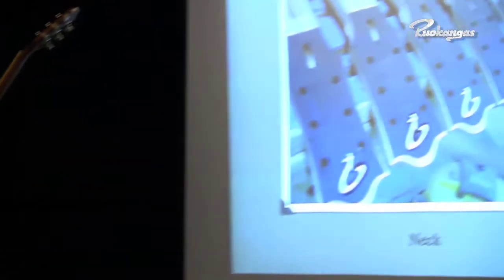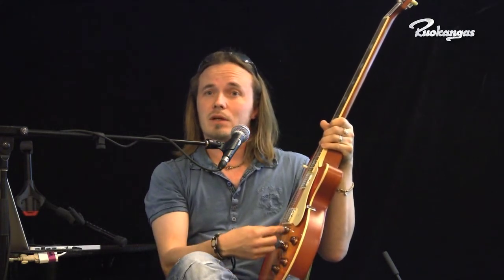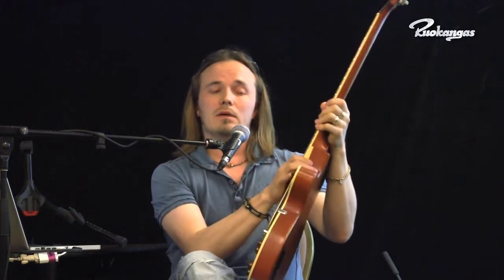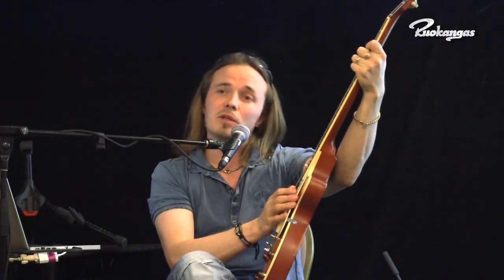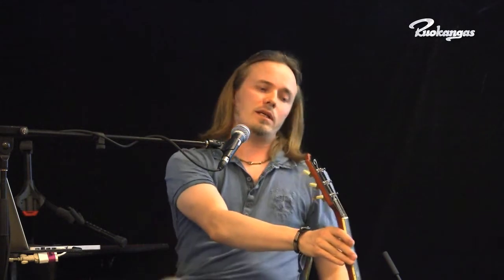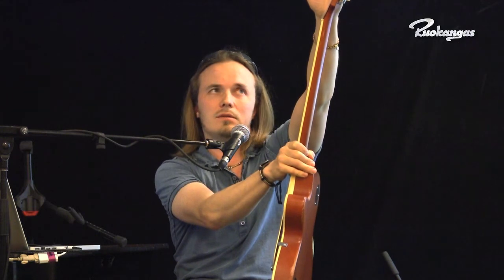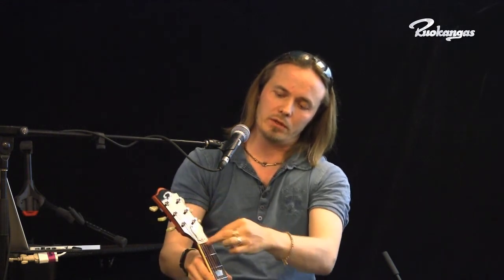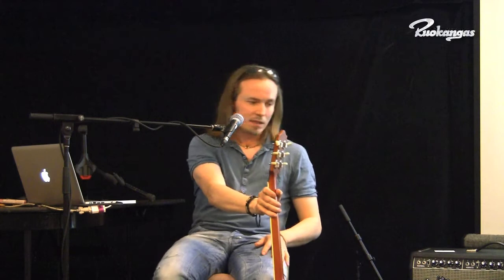Ruokangas Lecture at MGS 2010, Part 3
Juha Ruokangas was asked to give a lecture about the mythology of tone at Montreal Guitar Show 2010. We recorded the complete lecture on video and here you are - 7 episodes of serious guitar talk! Hope you enjoy!